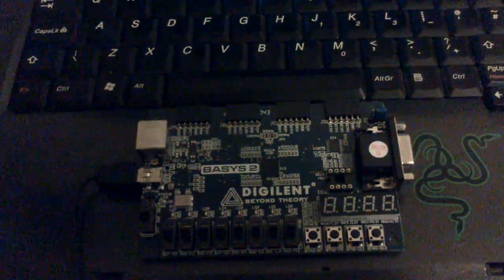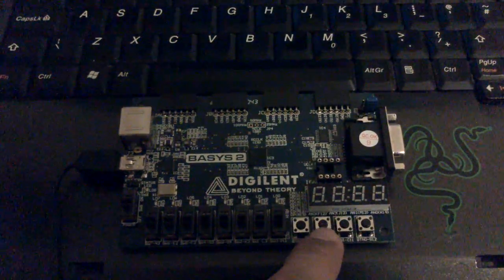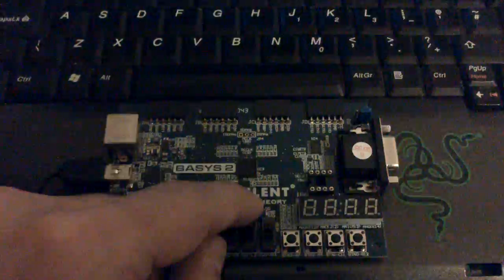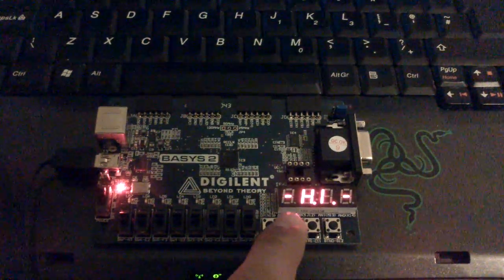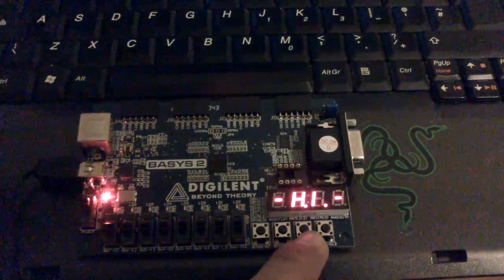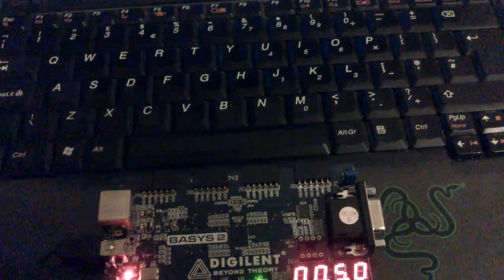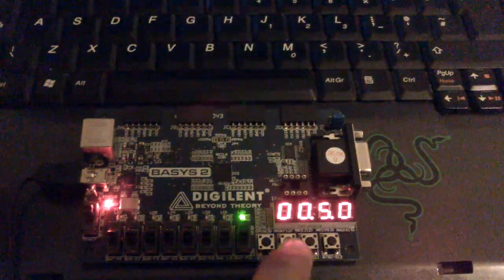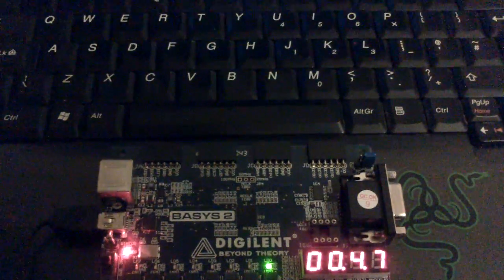Reaction Timer / Reflex Tester in Verilog Demonstration